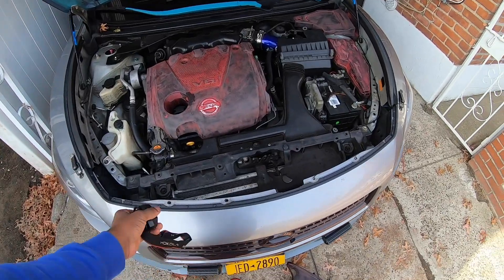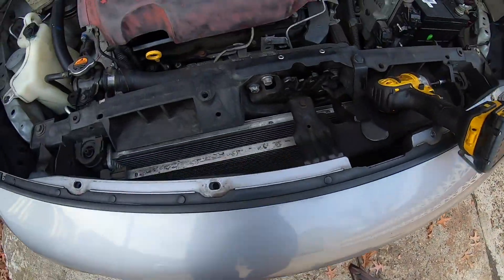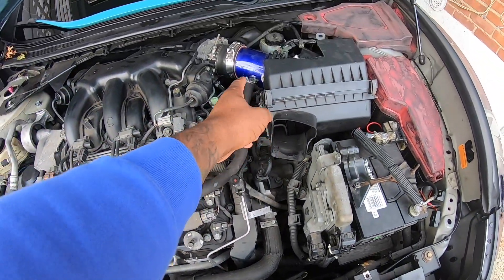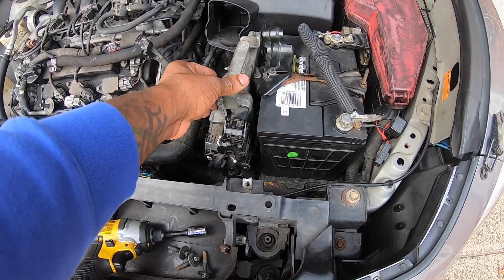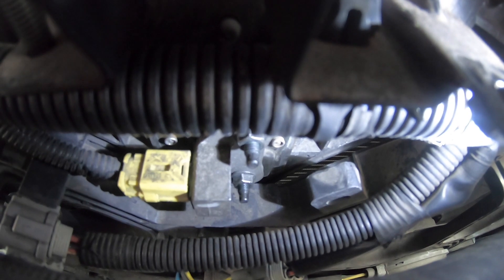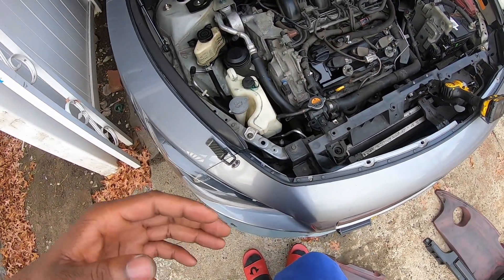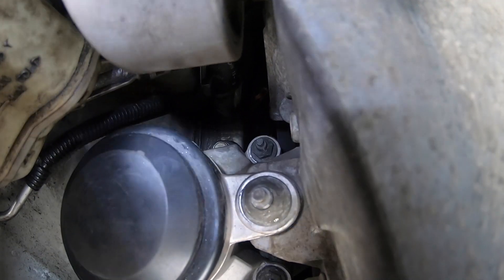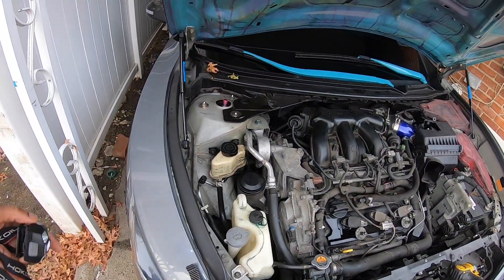Going Over How To Change Your Transmission Motor Mount On A Nissan Maxima 2009 SV